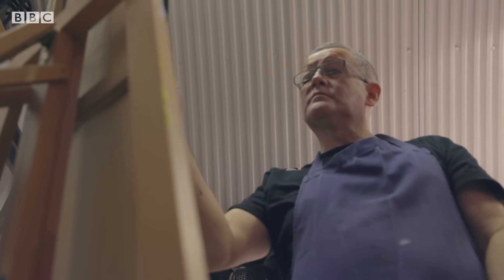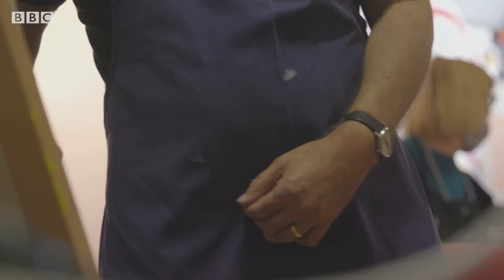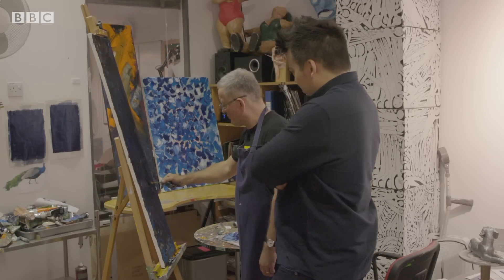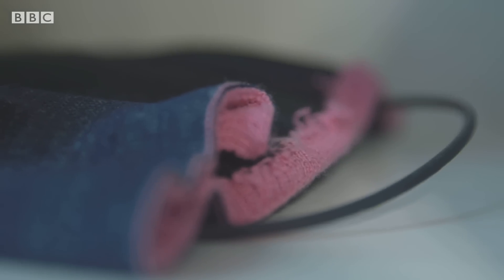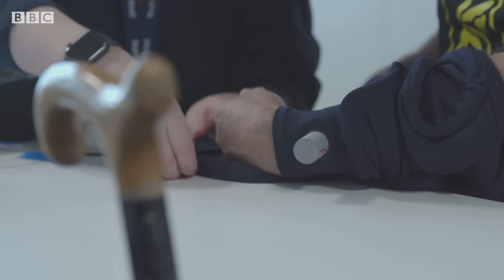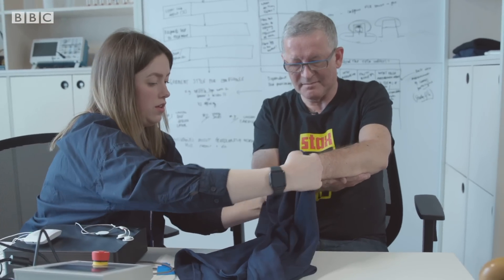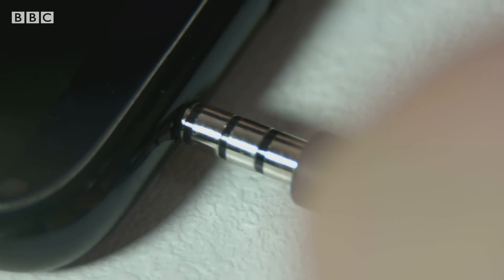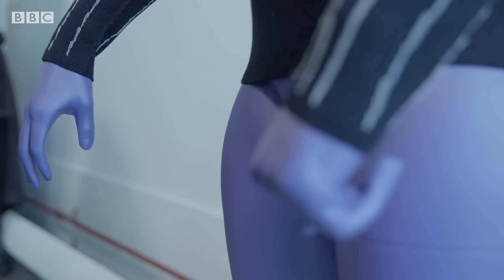Smart clothing could help stroke survivors regain control of limbs – BBC News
A new smart sweatshirt is being tested on stroke survivors to help people regain control of their arms, technology programme BBC Click reports.

The device in the clothing directs a force to a specific muscle so that over time it can retrain the brain. Eventually it will help the user regain control of their limb.

One of the challenges faced in designing medical devices for rehabilitation is getting people to use them over time.

In the case of wearables, people need to like the thing they’ll put on.